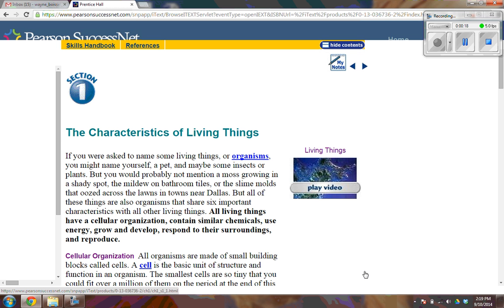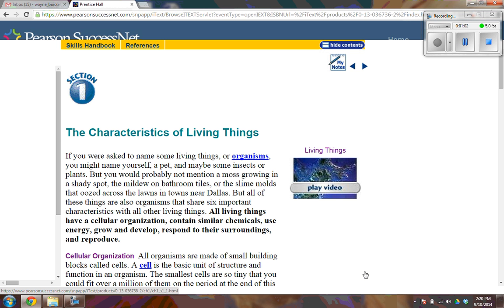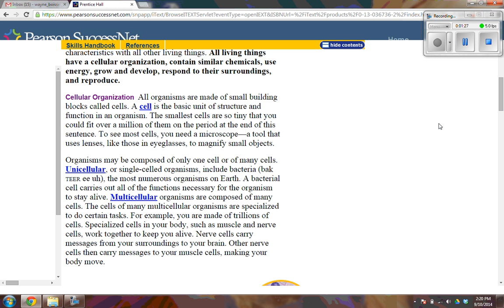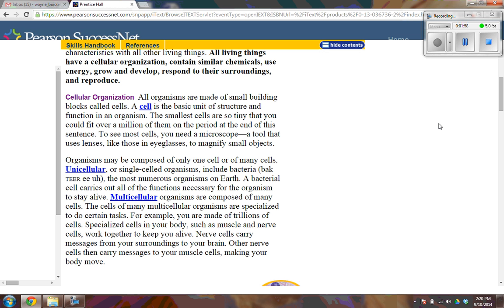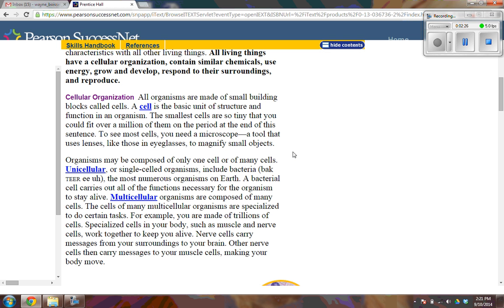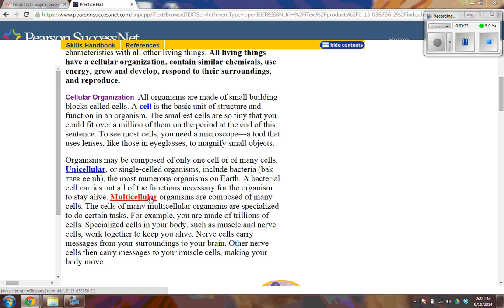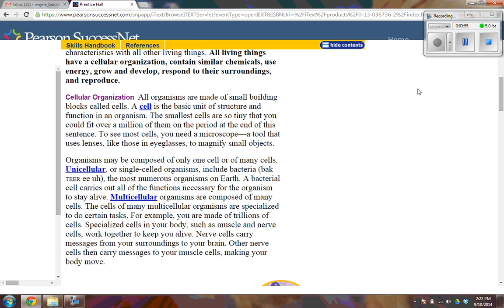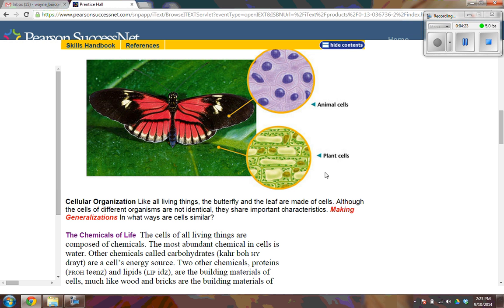Video 2 What is life